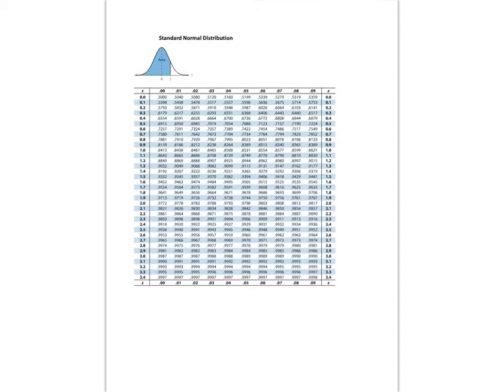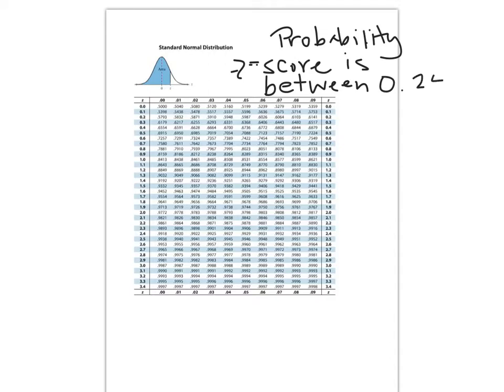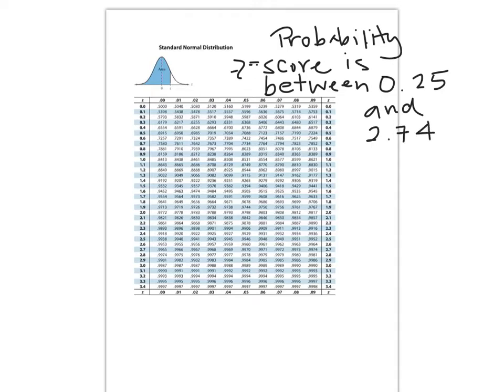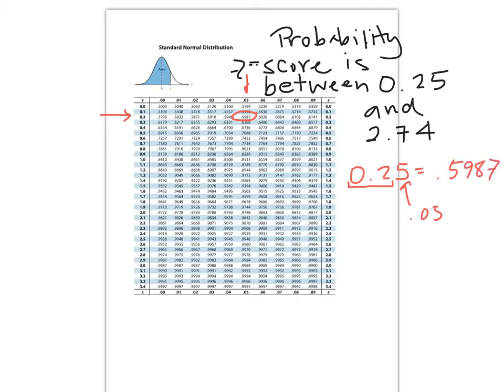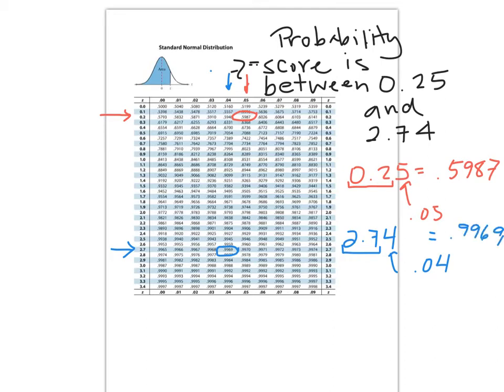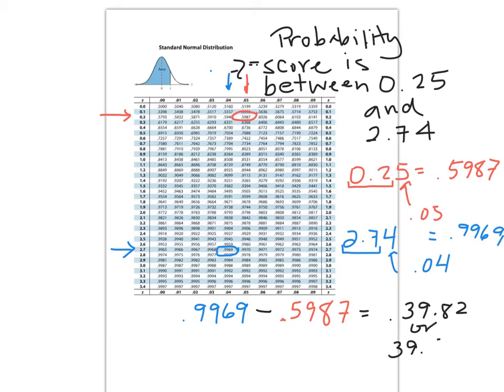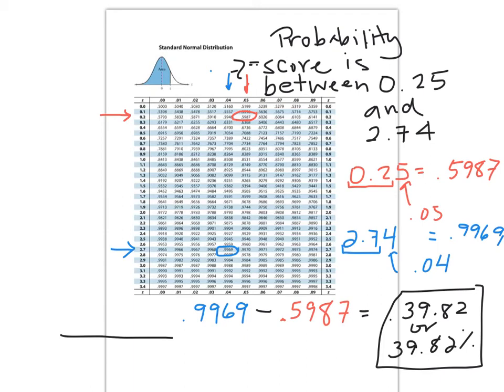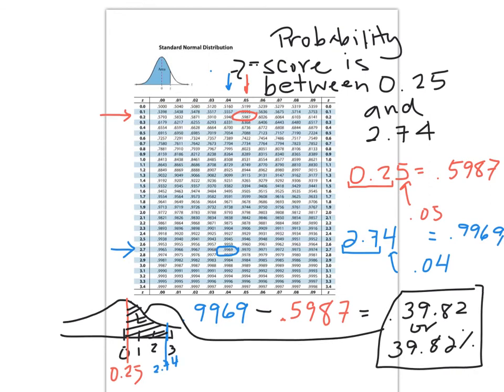finding probability between two z scores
Math 140 Pre-Statistics